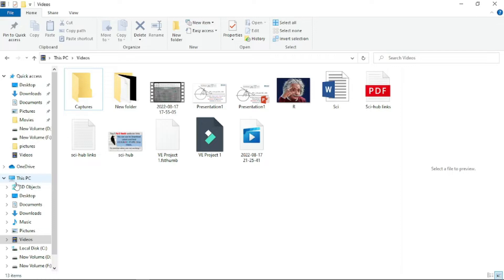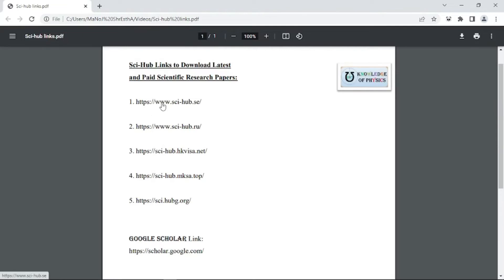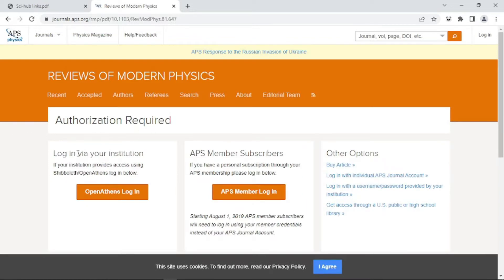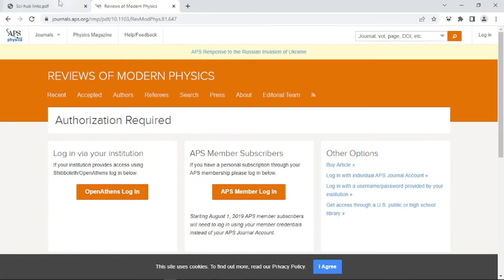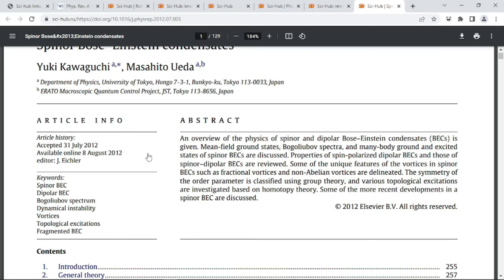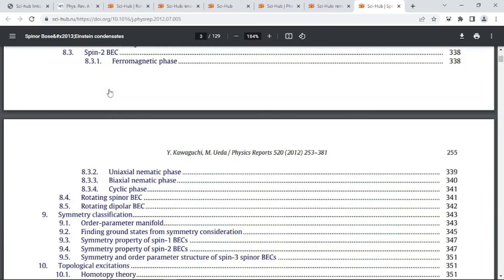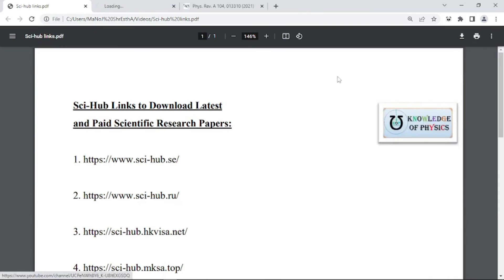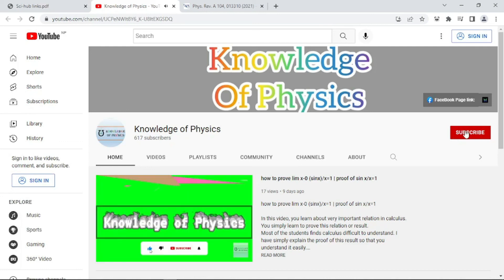how to download research papers free | how to download research papers from sci hub in 2022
This video shows you top 5 sci-hub links from where you can download latest and paid scientific research papers absolutely for free.
how to download research papers from sci hub in 2022.
Top 5 sci-hub links